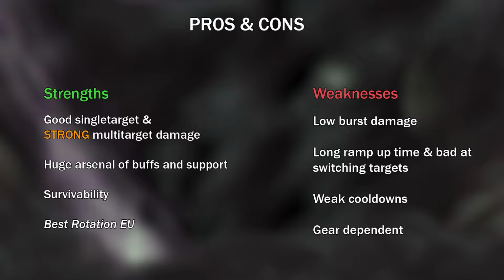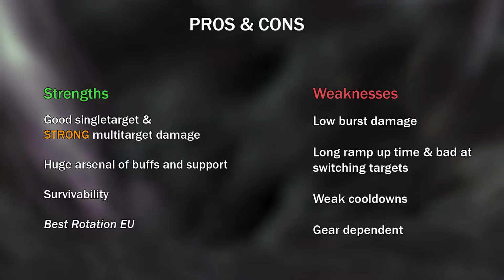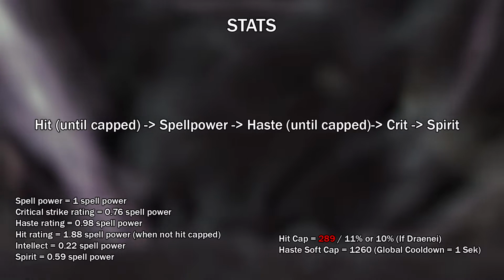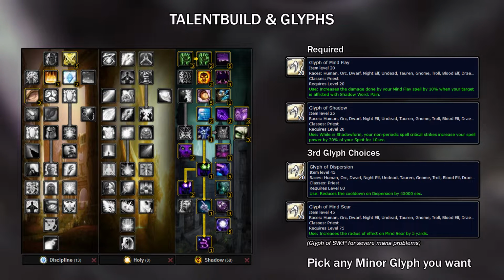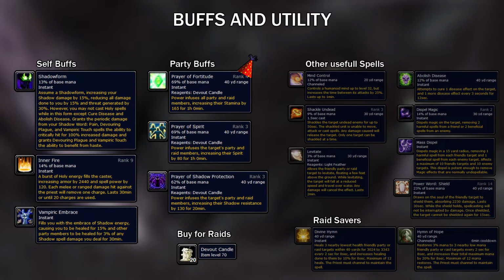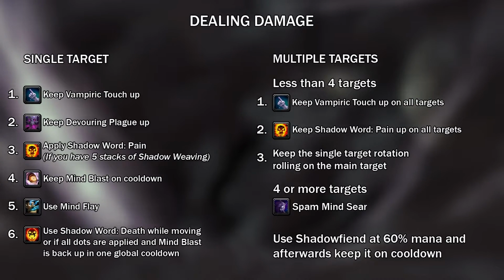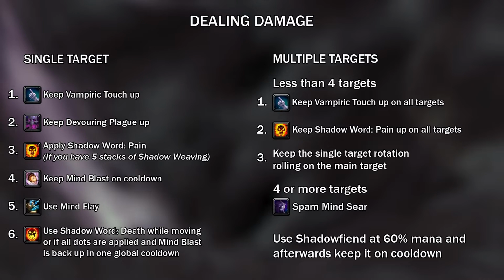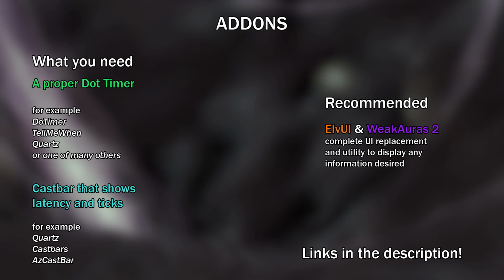Into The Dark - Shadowpriest PvE Guide Patch 3.3.5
-Usefull Stuff Below-

Credits to:
--"Darkxss of Warmane" as he wrote the guide that made me pick up the spec
-- "Schwertfisch of Dalaran WoW" for assistance and proofreading